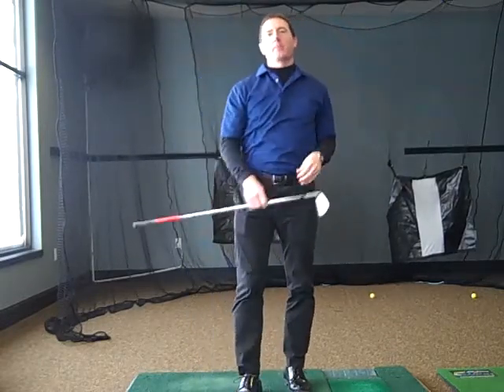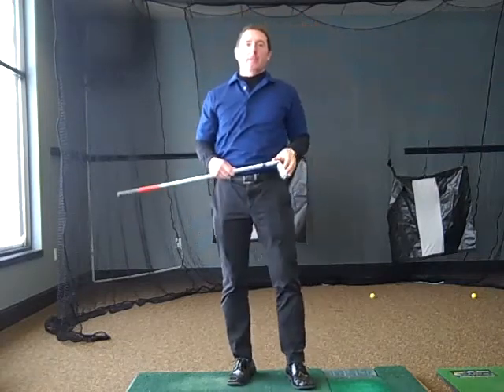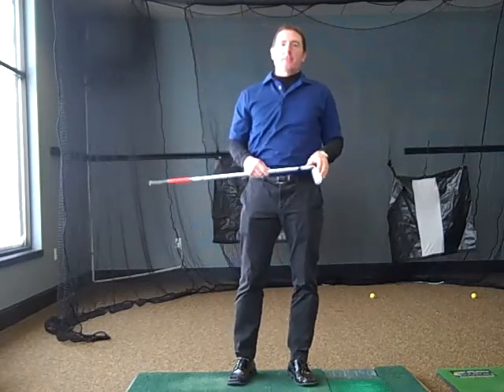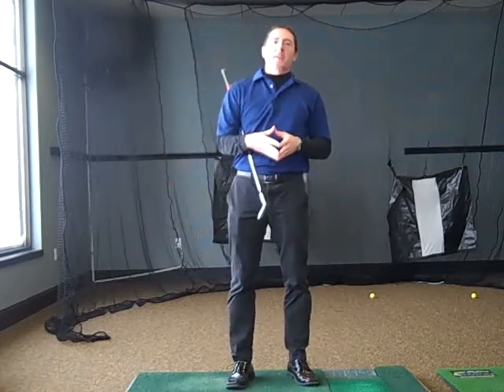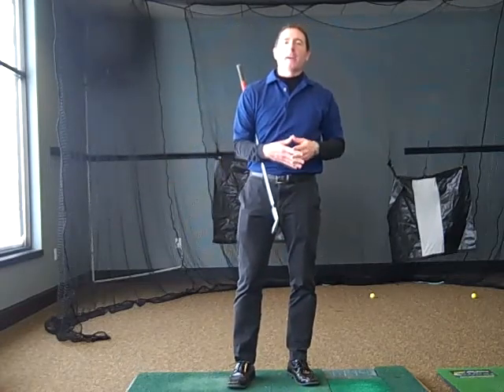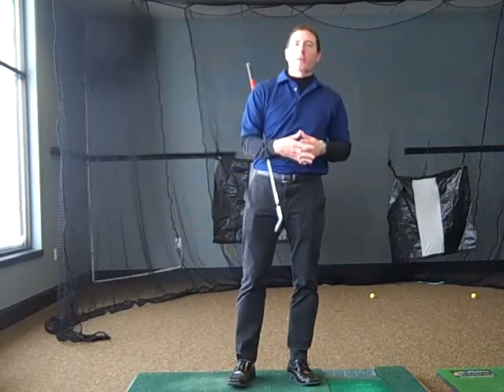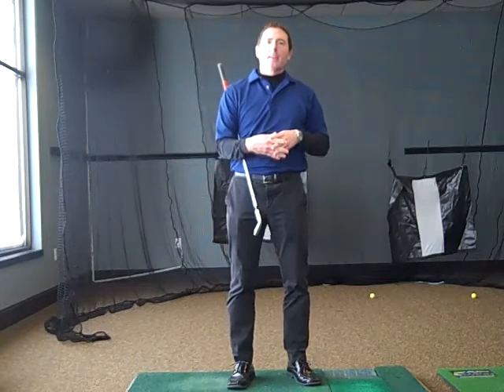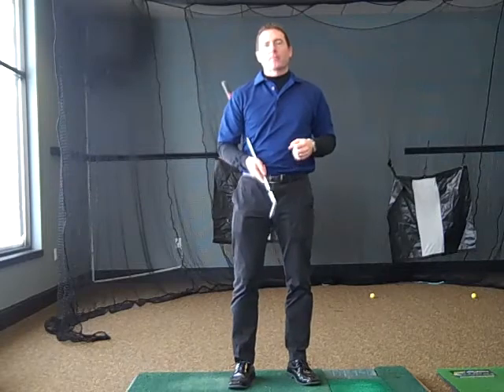Your Video Newsletter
and mention this video for your $175 coaching gift!